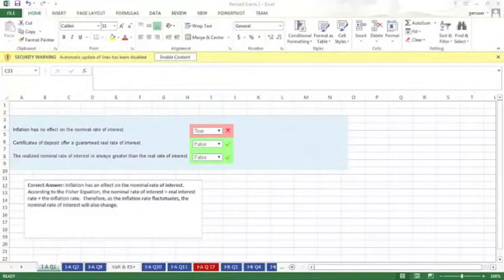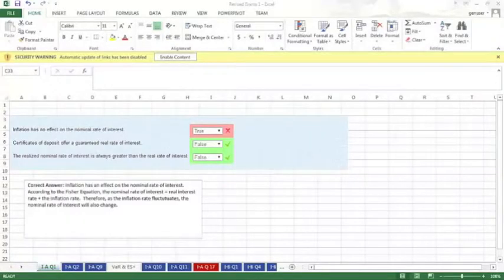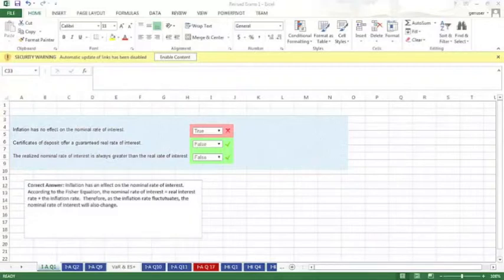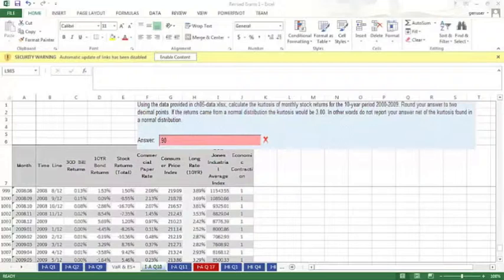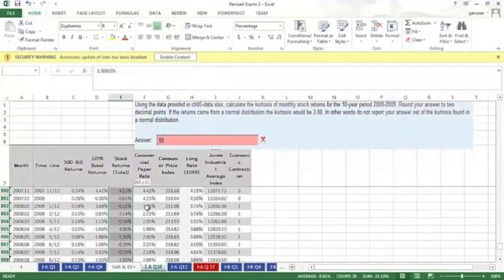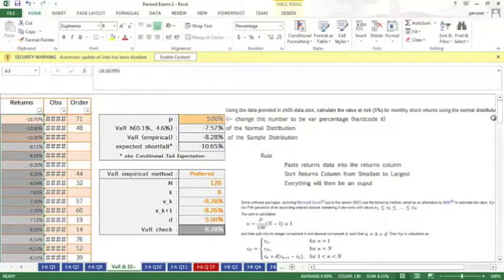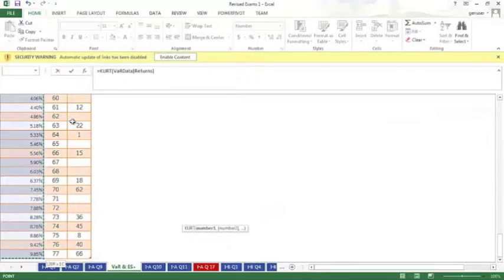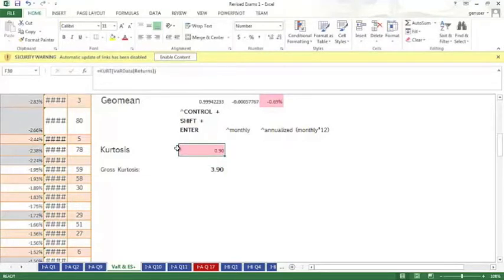I A Q10 1